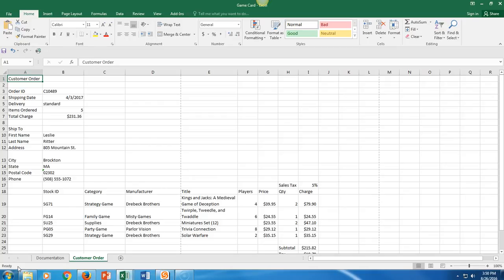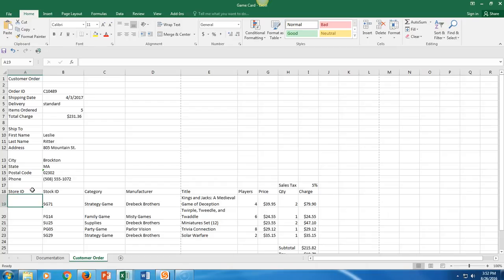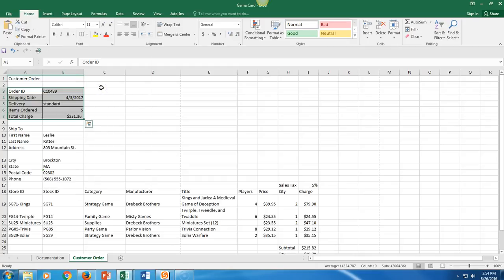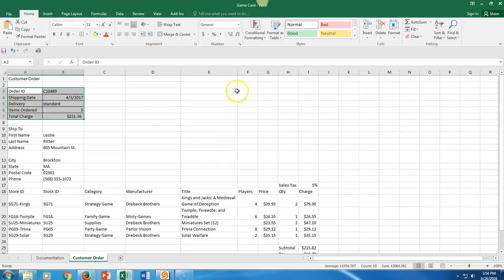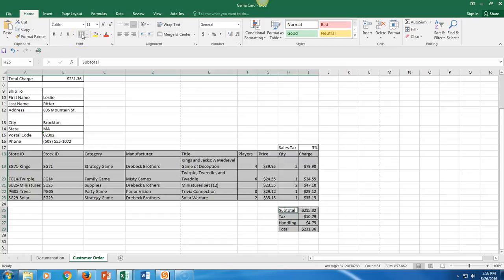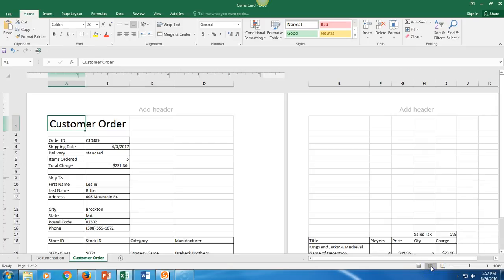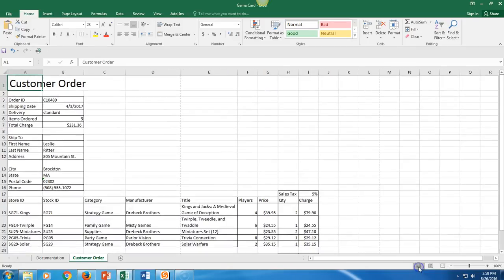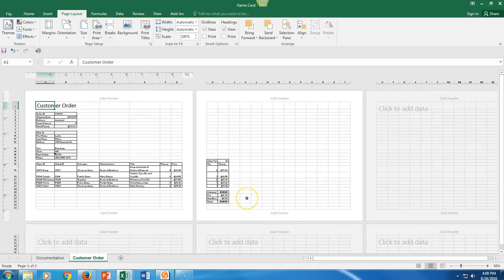Module 1 p 47 to 52